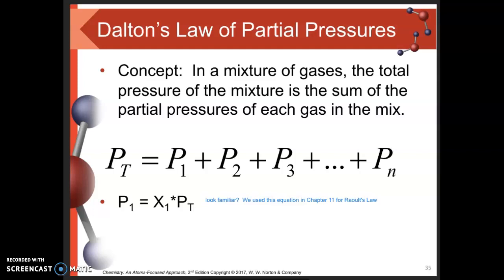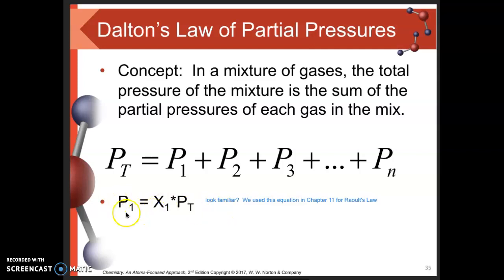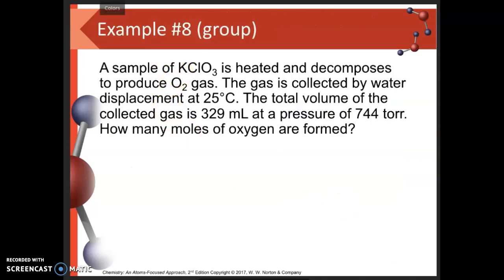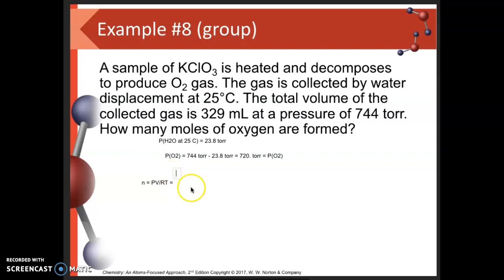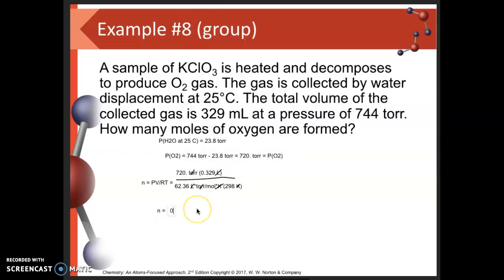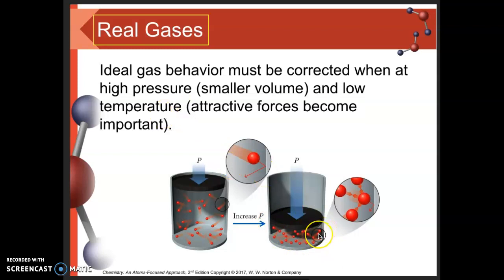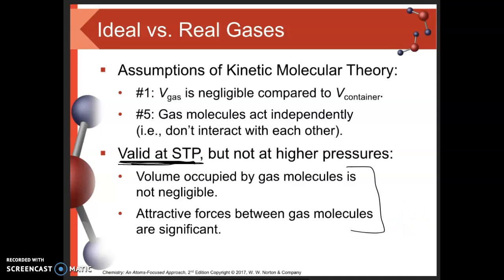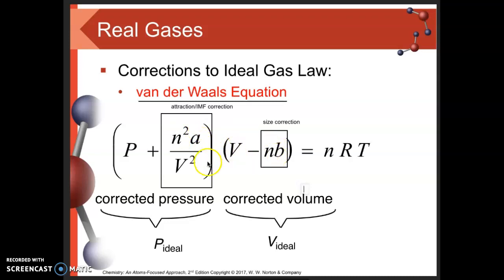Dalton's Law of Partial Pressures and non-ideal behavior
In this video, we explore our final gas law, Dalton's Law of Partial Pressures before ending the unit by describing gases that do not adhere to the Kinetic Molecular Theory (and how we account for them mathematically).